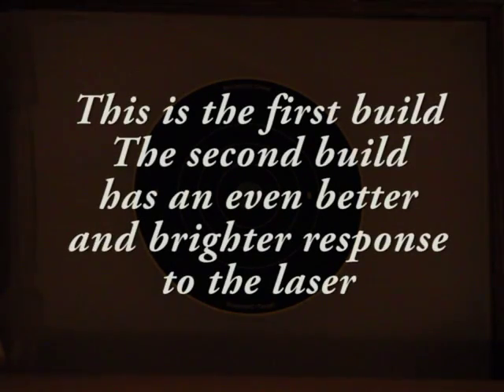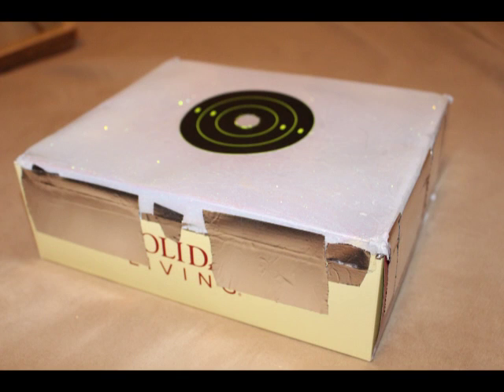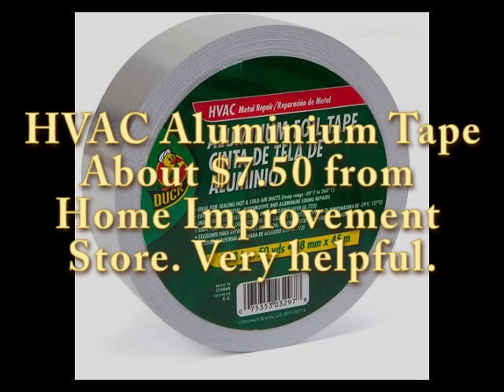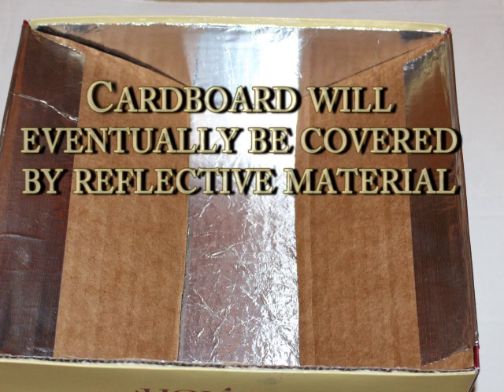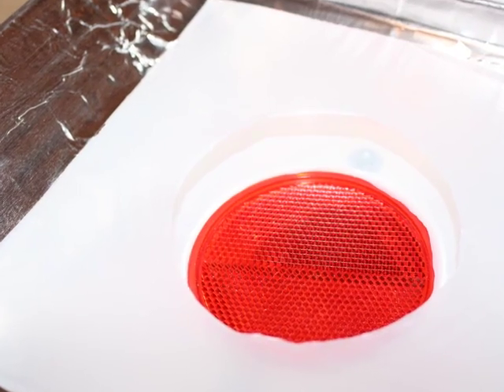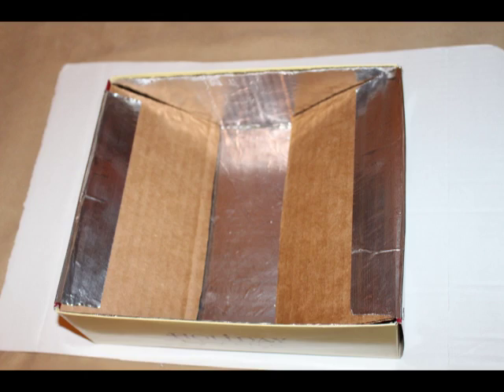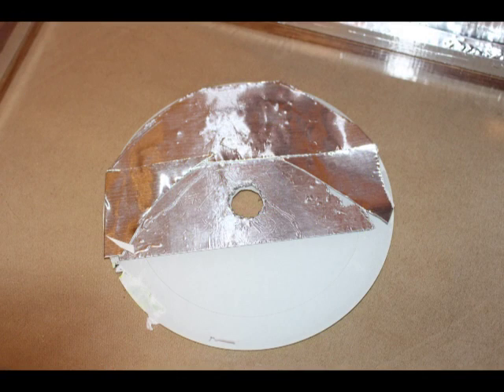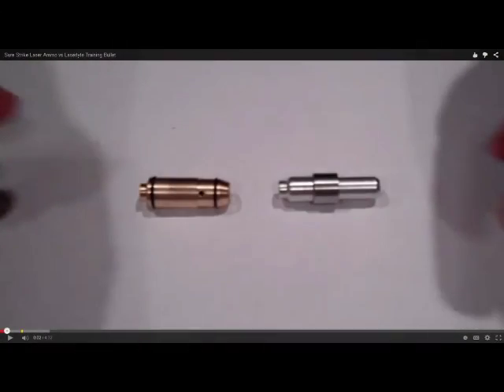DIY Laser Target. Quick, easy, super cheap build.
If you have one of the dry-fire laser cartridges, and you don't need the bells and whistles that are offered with the $100-$200 retail targets, try this easy to build reactive DiY laser target for $5 in materials and about 20-30 minutes time. No batteries, LED's, or additional lighting. It just safely splits-up and redirects the light from the laser for a good visual feedback response. Works great for me, give it a try and let me know how it goes. I'm also interested to know about any improvements you've made with the build.
As an alternative, Youtube user "Watch This" has built a very cool laser plinker for about $150.
Also, if you're interested in buying a laser cartridge, check-out "xfighterdefense"'s video Surestrike laser ammo vs Laserlyte Training Cartridge.
Retail Products:
---Surestrike Lazer Ammo--- I think this might be higher quality than the Lazerlyte stuff, but I have not tested it.
Sootch00 does a good video on the Surestrike system
Laser Ammo SureStrike Dry Fire Training System 9mm Laser Bullet Kit: ~ $140
Laser Ammo SureStrike 9 MM Premium Kit: ~$140
I think Laser Ammo / Sure Strike makes a version that connects to your computer too.
---Lazerlyte---
LaserLyte Laser Trainer Target System: ~ $165
LaserLyte TLB-RT Reaction Tyme Laser Target: ~ $115
LaserLyte Plinking Cans - 3 Pack Trainer Target ~ $75